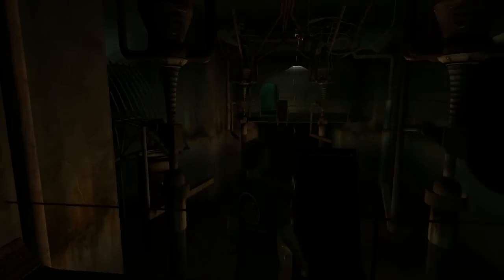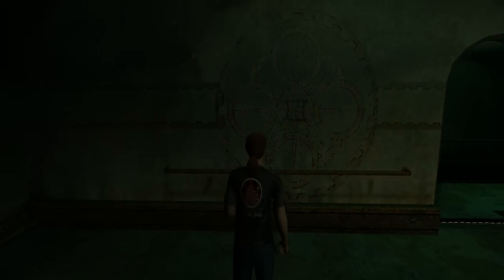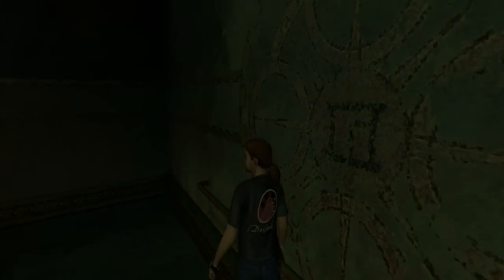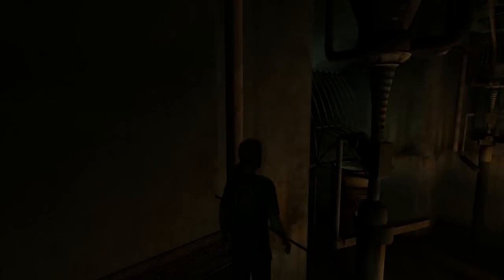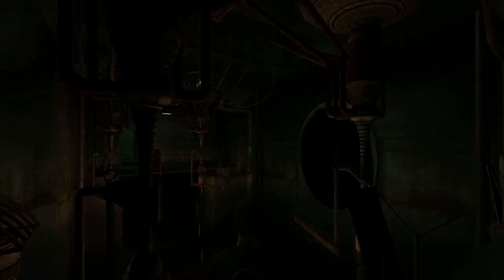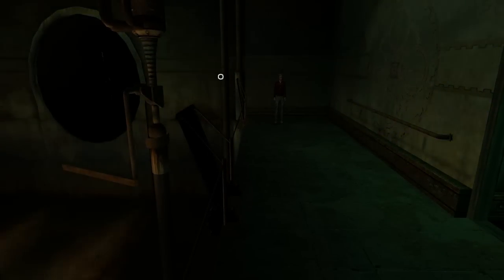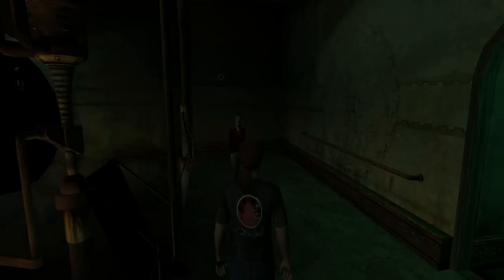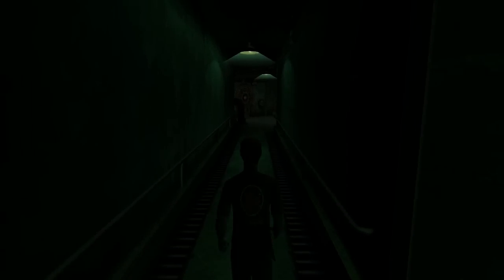Let's Play Uru Live - part 81 - Outside the illusion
The fourth control center allows us to escape Ahnonay's trickery and discover the real nature of the age.